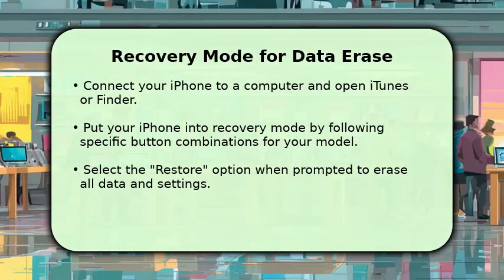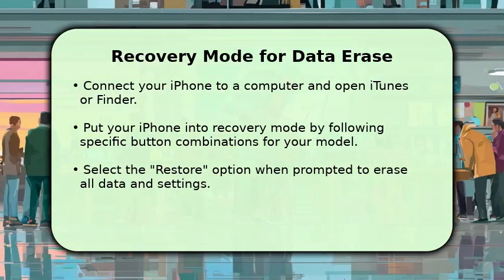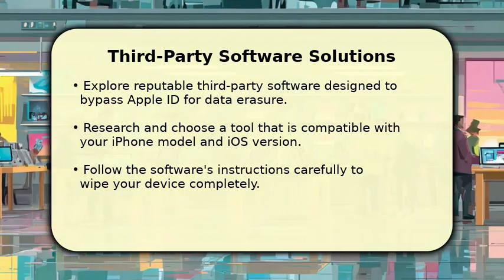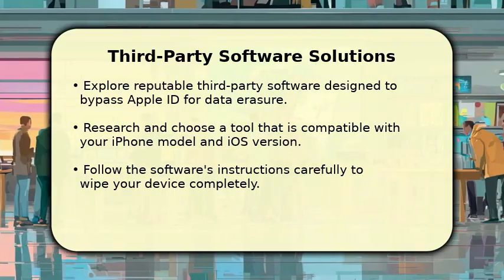How to Erase All Data from iPhone Without Apple ID Password 2025 - Full Guide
▸ :^) Are you looking to securely erase all data from your iPhone but can't remember your Apple ID password? This comprehensive guide provides step-by-step instructions on how to wipe your iPhone clean without needing your Apple ID password. Whether you're preparing your device for sale, gifting it to someone, or simply want to perform a factory reset without a known password, this tutorial covers essential methods. Learn how to bypass the Apple ID requirement and ensure all your personal information is completely removed, protecting your privacy. We'll walk you through effective techniques to perform a secure iPhone erase, ensuring no residual data remains. You'll gain the knowledge to confidently reset your device and prepare it for a new user or a fresh start, without the hassle of a forgotten password. This guide is your solution for a full data wipe. Tags: erase iPhone data, wipe iPhone without Apple ID, factory reset iPhone without password, remove data from iPhone, secure iPhone erase, prepare iPhone for sale, bypass Apple ID for reset, iPhone data security, clean iPhone storage, iPhone reset guide .